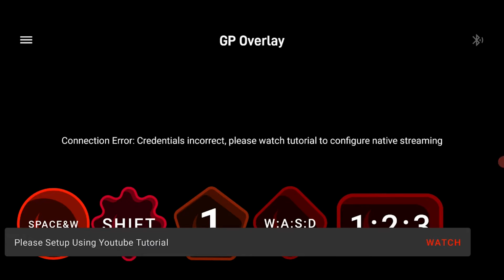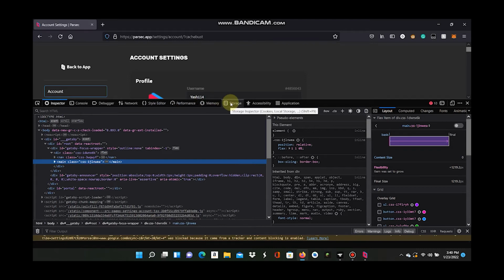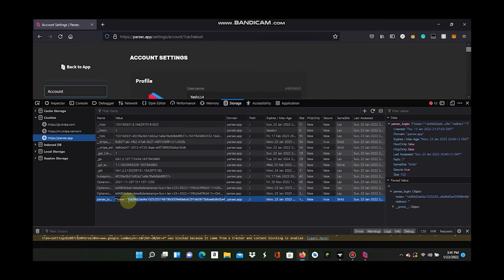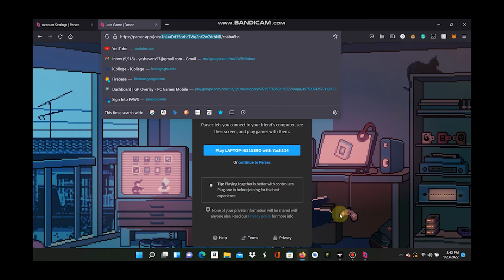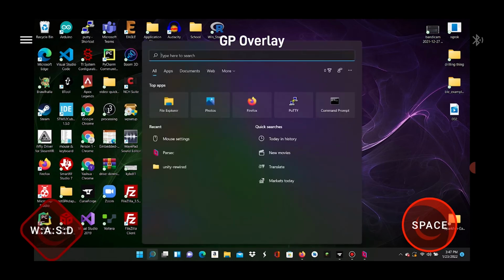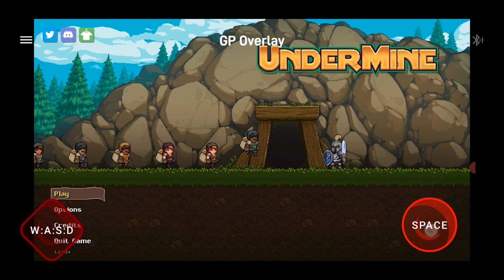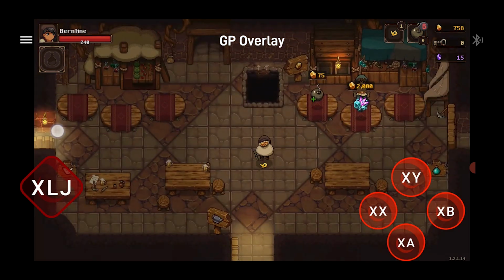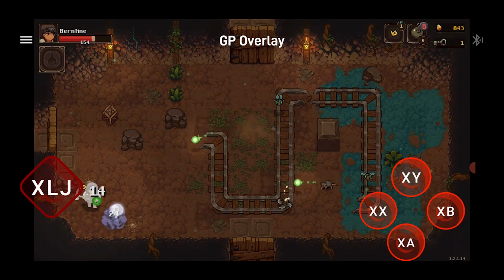Native Play Tutorial - GP Overlay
Quick Tutorial On How to use native play on the GP Overlay App